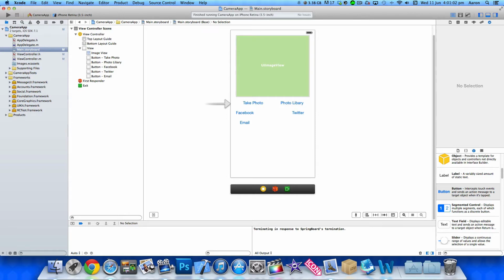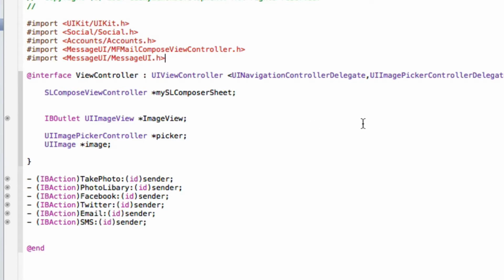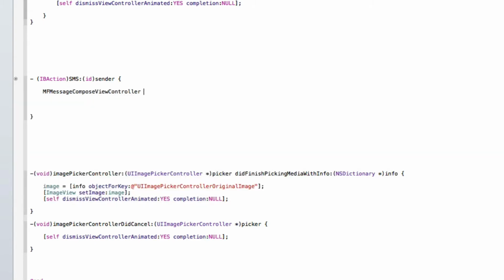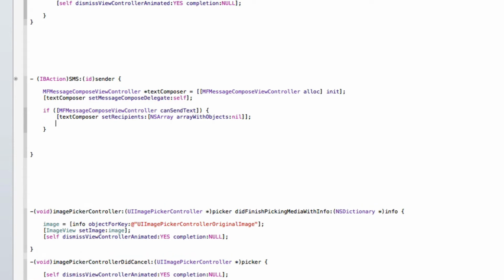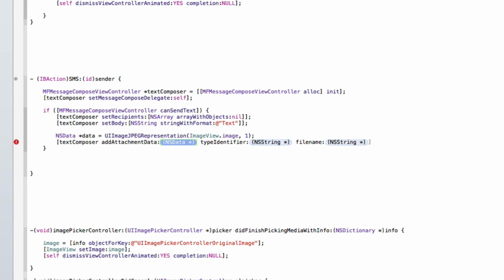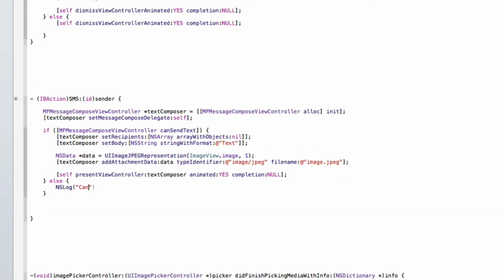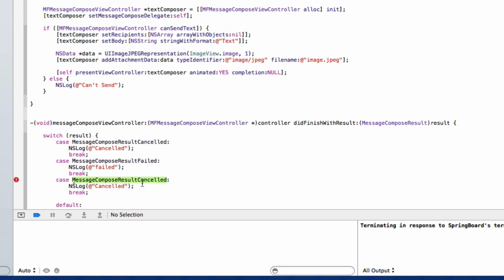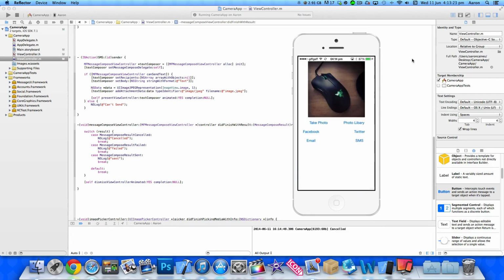XCode 5 Tutorial SMS Images - Geeky Lemon Development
Hey guys in this tutorial i will be showing you how to send images via sms in xcode